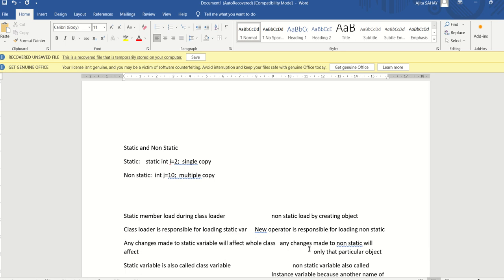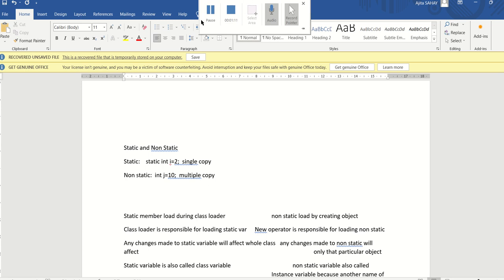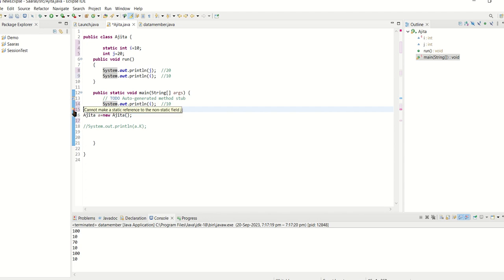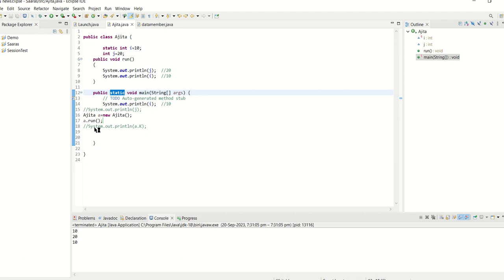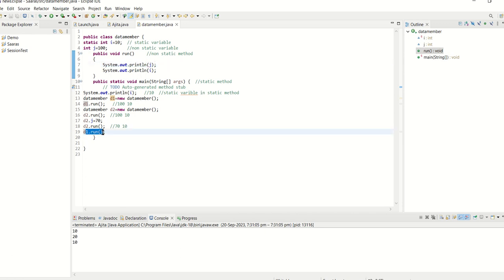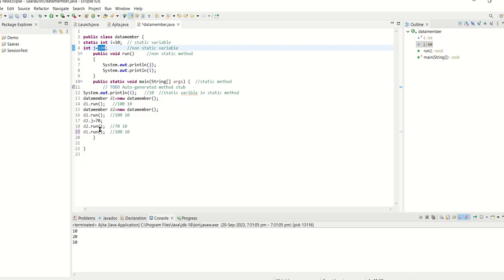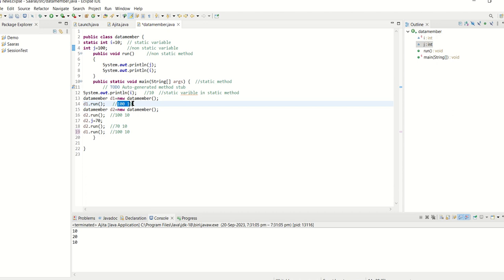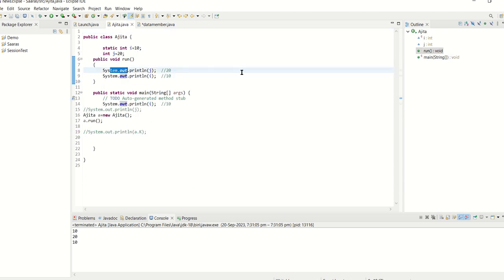Java Tutorial 2: What is Static and Non-Static in Java ?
What is Static and Non-Static in Java ? Java Static Keyword Concept - Static Variable, Static Method, Static Members  Non-Static Variable, Non-Static Method,  in Java.